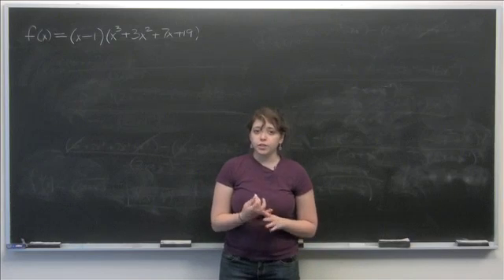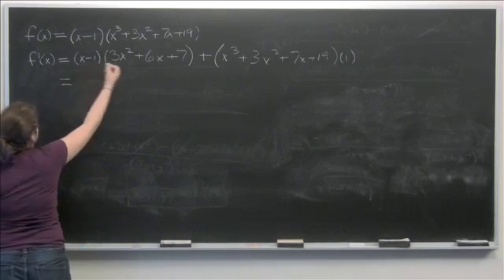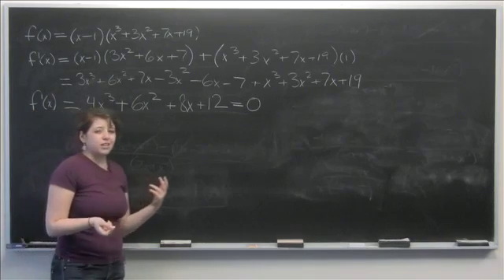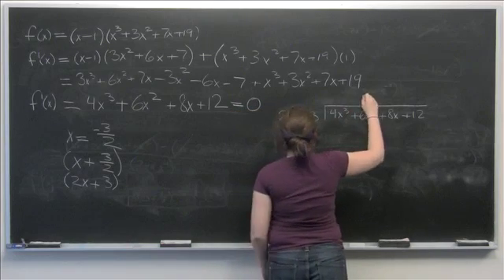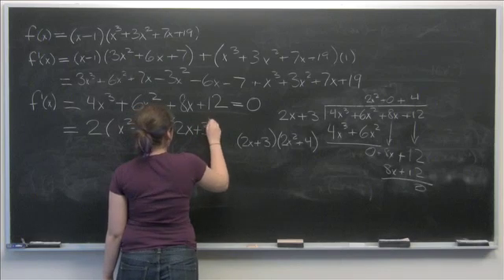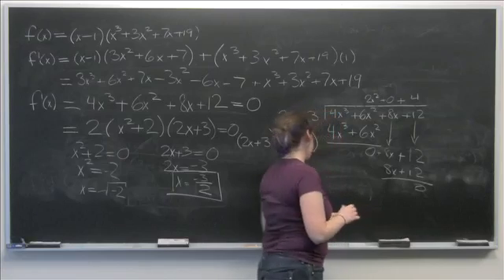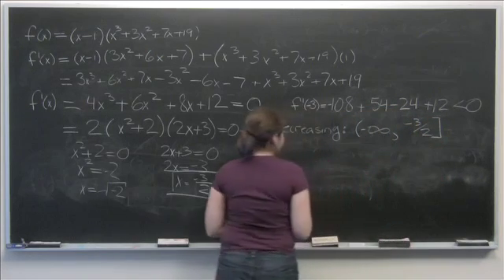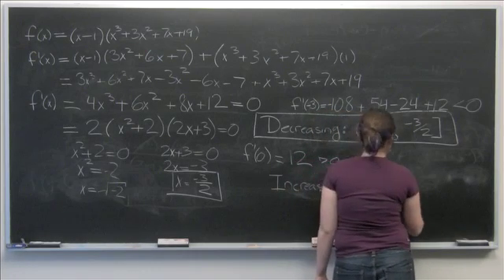Differential Calculus: ch2.2 #11 / AP Calculus: ch2.2 #11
This is Meryl completing a step-by-step exercise solution video for the Worldwide Calculus Series. Learn more about Center of Math resources